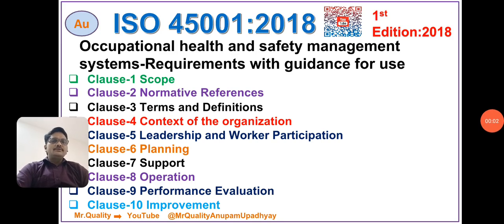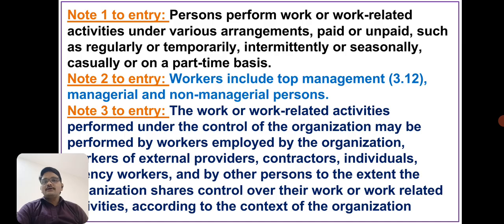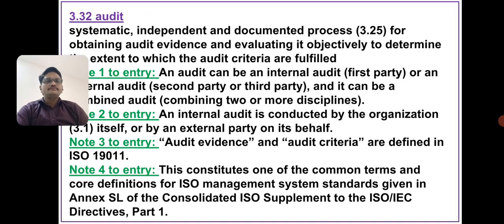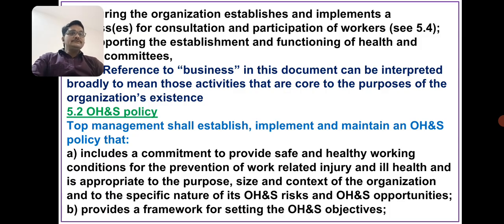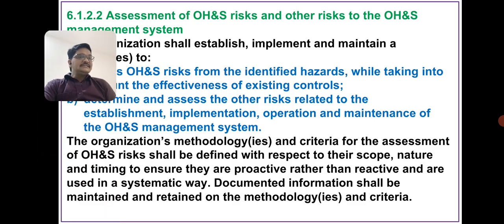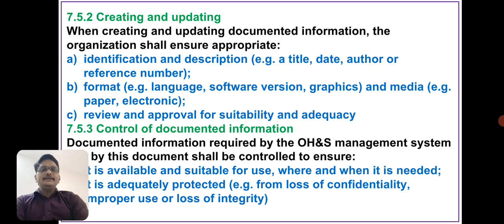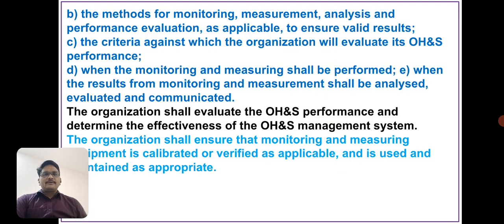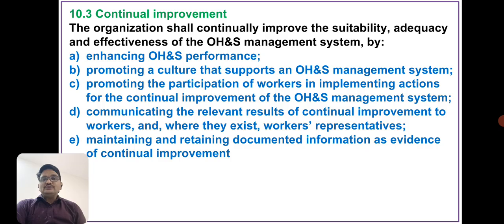ISO45001:2018 Occupational health and safety management systems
Substances of Concern (SOC)
ELV 4 Substances
RoHS 10 Substances
Asbestos 6 Substances
Reach Compliance
SVHC

VSA Tier-1// MACE Tier-2 //Vendor System Assessment
VSA Tier-1=14 Clause (System)
VSA Tier-2=16 Clause (System)+ 3 Clause (EHS)

Create a Histogram in Excel Sheet
No of Class Interval(k): 1+3.222*LogN
Interval=Process Width*Least Count/k=(Xmax-Xmin)*Least count/k

10 Cycle Operator Observance-New Operator

HMCL System Audit, Process and Product Audit Check sheet/HMCL Supplier Report

X Bar R Chart (Average and Range Chart) in Hindi/average
Xbar Chart: CL= XdBar
UCLx=XdBar+A2*RBar
LCLx=XdBar-A2*RBar
RChart:  CL=RBar
UCLr=D4*RBar